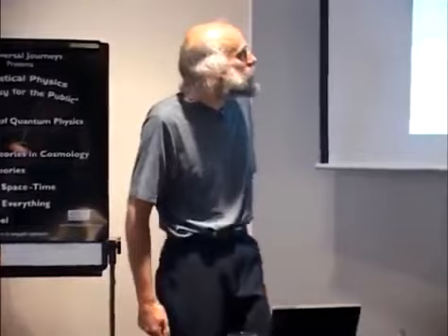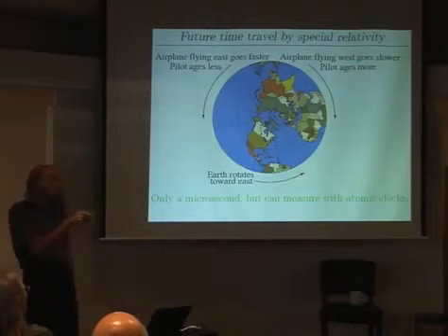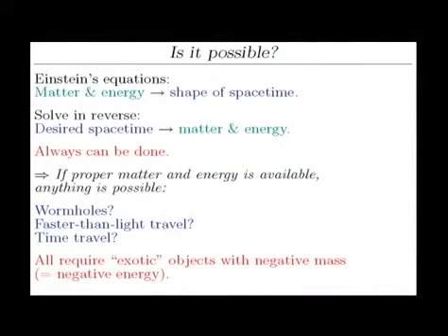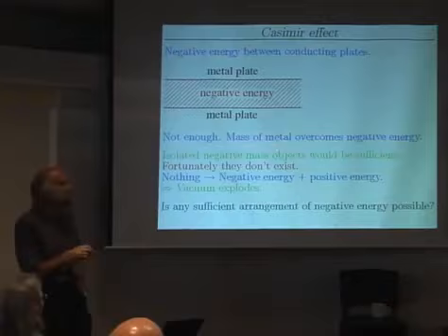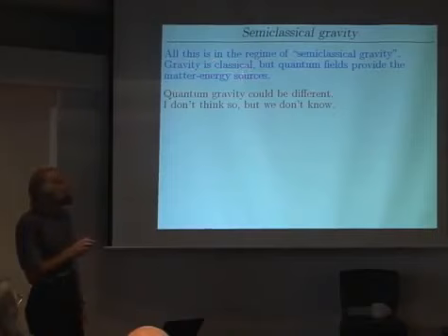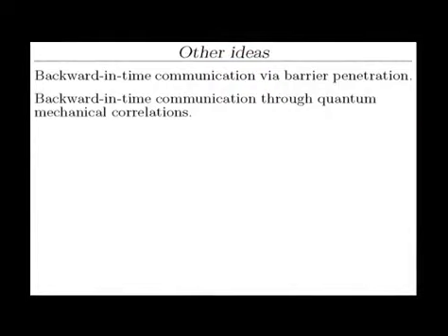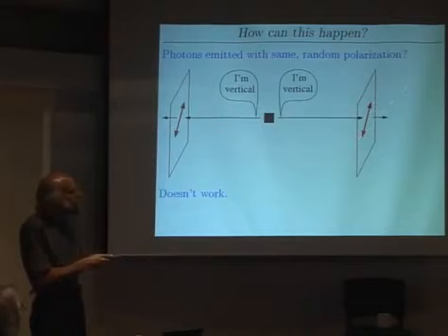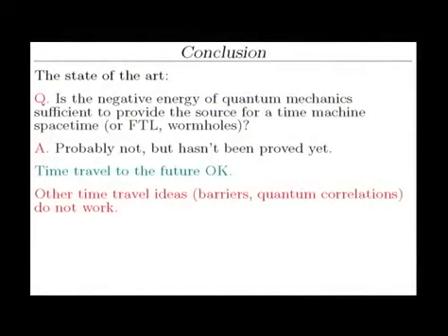Is Time Travel Possible? - Professor Ken Olum - MVJS (c) 2018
Einstein’s General Relativity tells us that space and time together form a 4-dimensional spacetime that is curved by the presence of matter and energy. If we could produce the proper state of matter and energy, the spacetime could curve enough to permit travel into the past. But ordinary forms of matter are not sufficient. Instead we would need exotic material with negative energy density. The possibility of time travel depends on whether quantum mechanics can provide us with the proper negative-energy-density state. The lecture will present the state of the art in designing a time machine or proving that it is impossible to do so, and the related issues of wormholes and faster-than-light travel. Time-travel ideas related to quantum mechanical correlations and tunneling of a signal through a barrier will be briefly discussed.